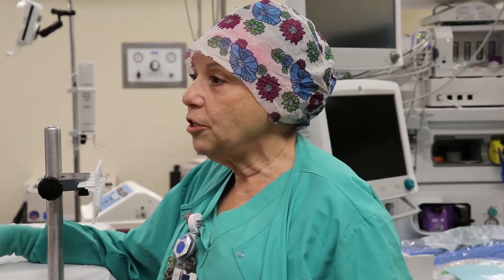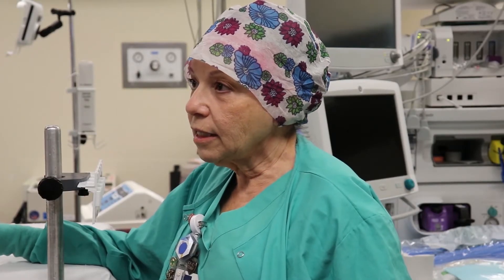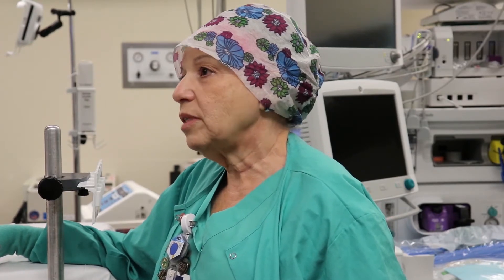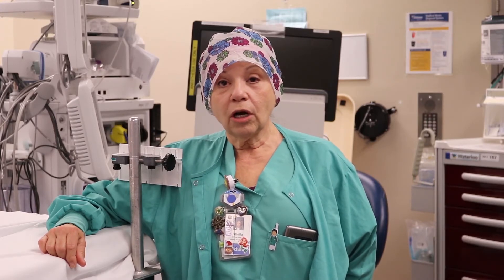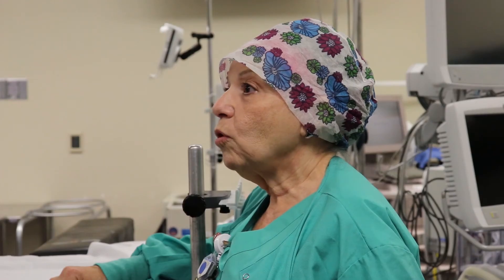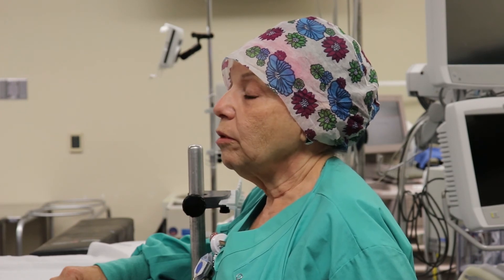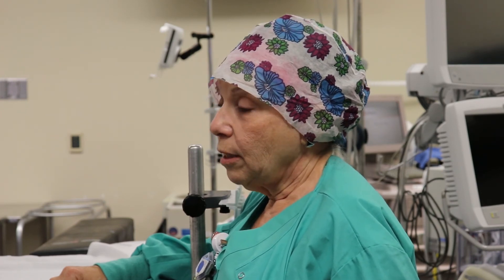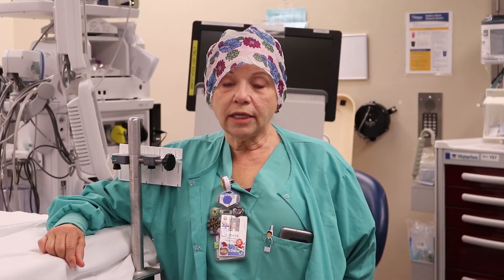Cardiovascular Tour - First Assist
At Ochsner Medical Center, we put patients first. Our First Assist Nurses are here to make sure all cardiovascular surgeries goes smoothly and patients are given the best care.